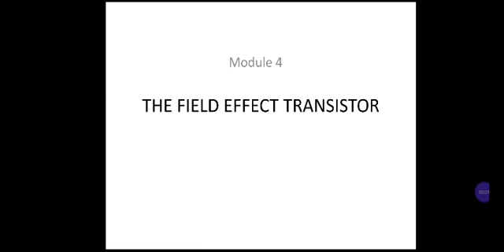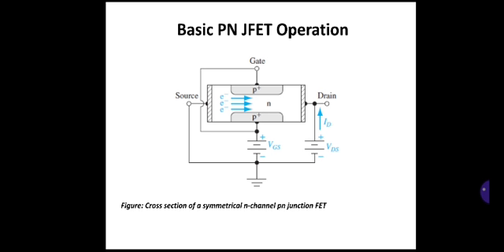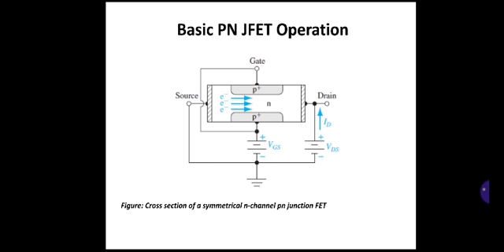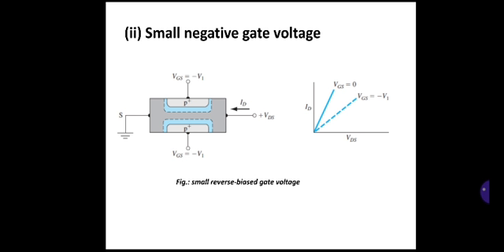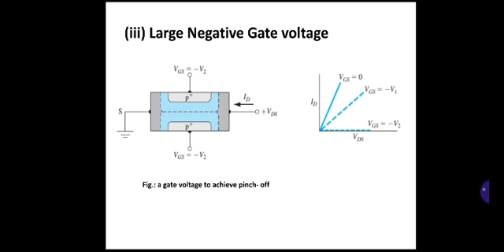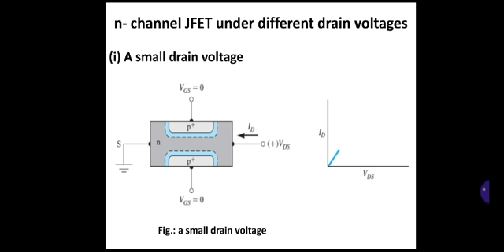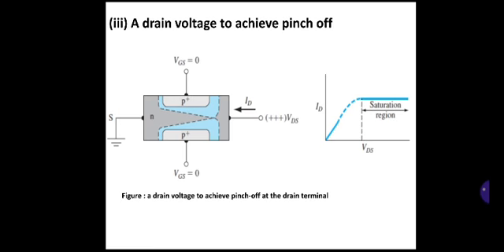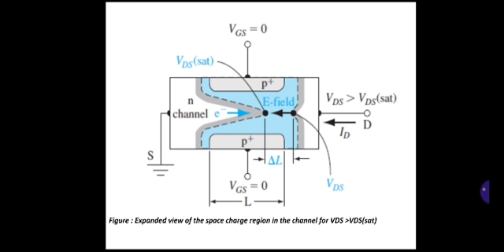18EC33 M4 C1